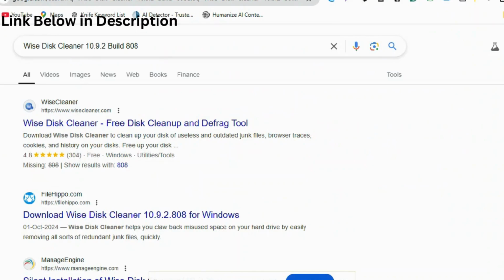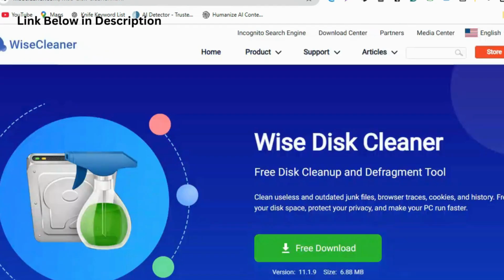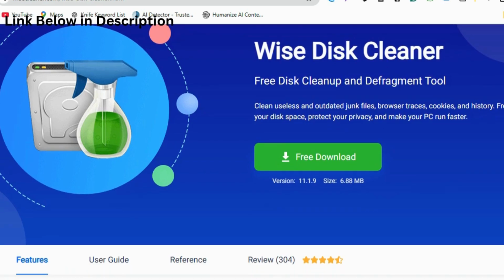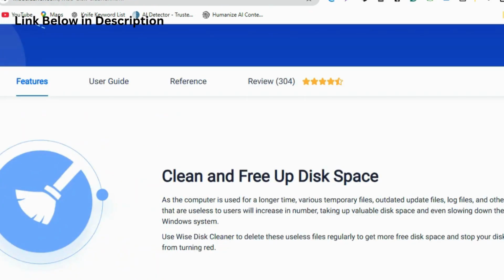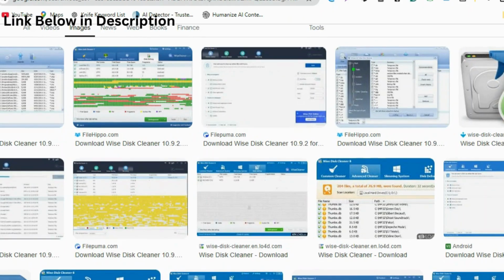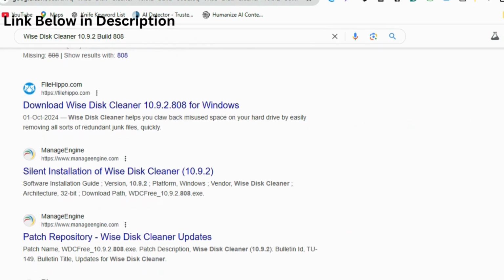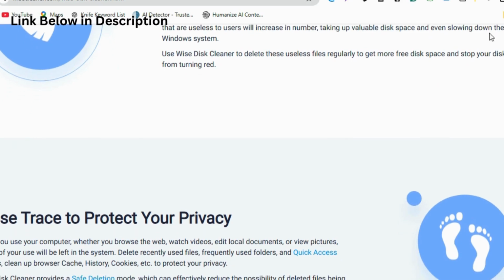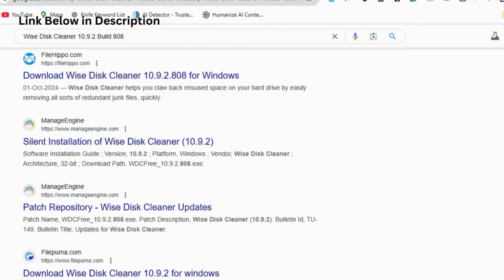Wise Disk Cleaner| Wise Disk Cleaner Review 2025: Clean Your PC Fast & Easy!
Wise Disk Cleaner Review 2025: Clean Your PC Fast & Easy!"

Description:
In this video, we review Wise Disk Cleaner, a powerful tool to help clean your PC and optimize storage. We’ll walk you through its features, including disk cleaning, privacy protection, and how it improves your computer's performance.